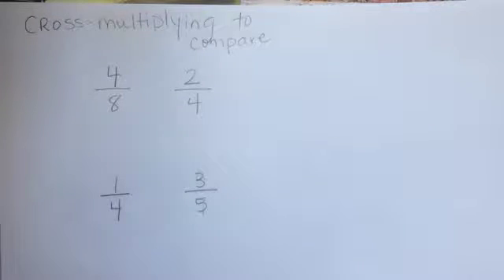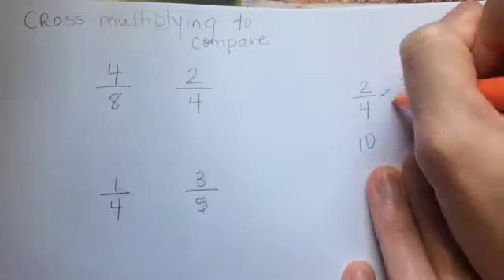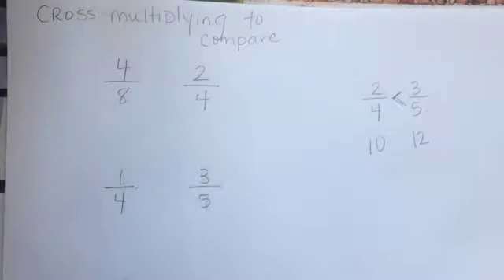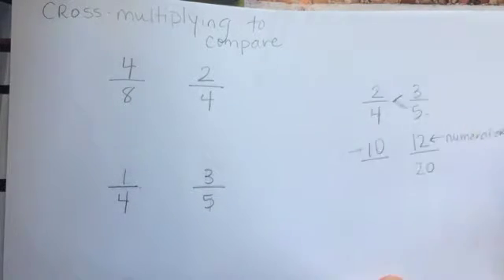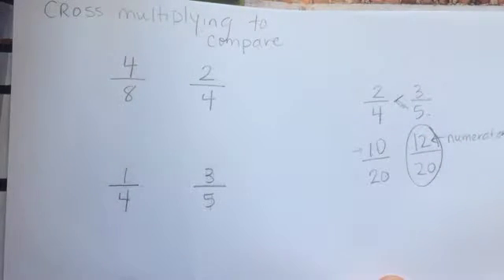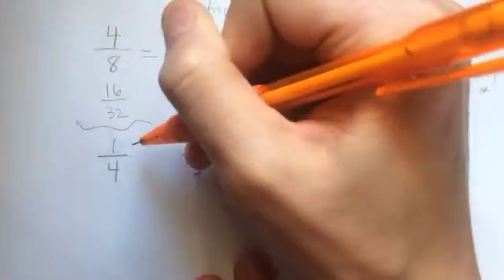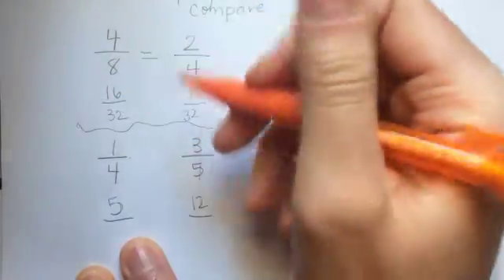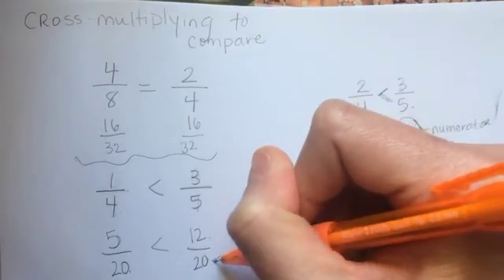Cross Multiplying to Compare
In this video, cross-multiplication is used to compare fractions.  The strategy is explained so that students can understand WHY this strategy works.